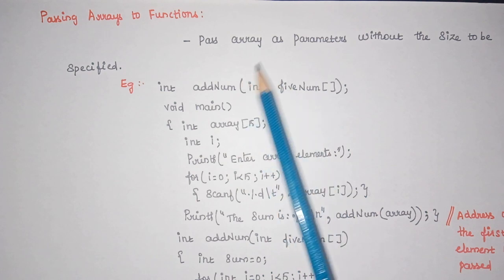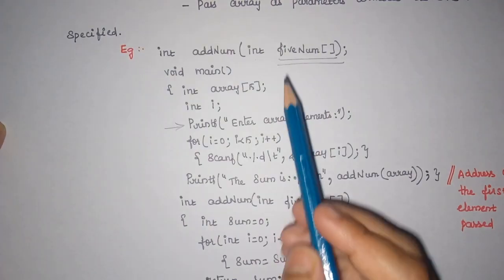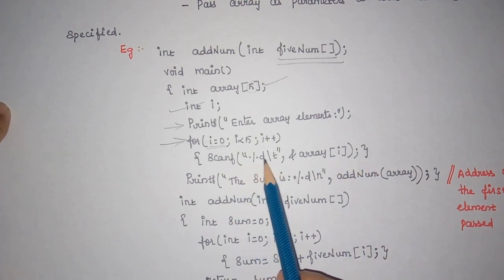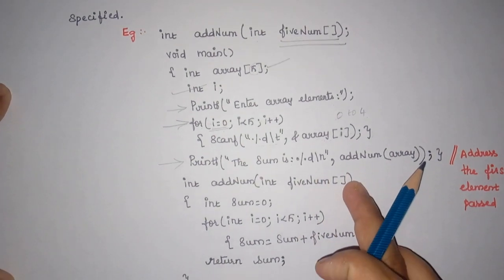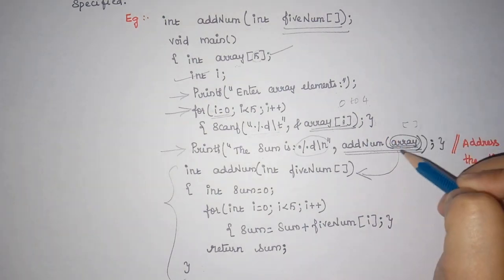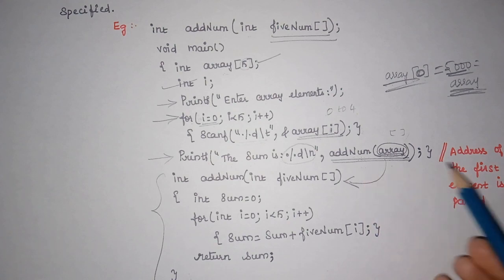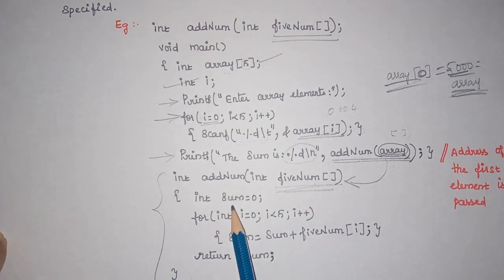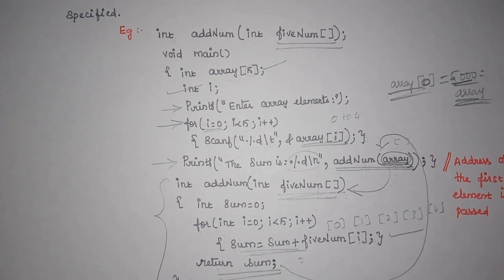L:49 Passing array to function | PPS | JNTUH | Programming in C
JNTUH
Anna University